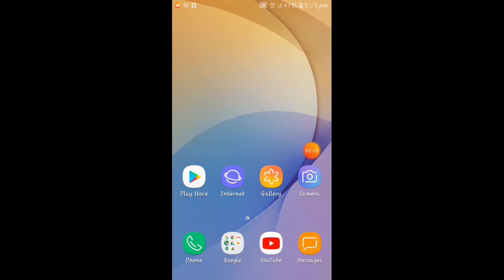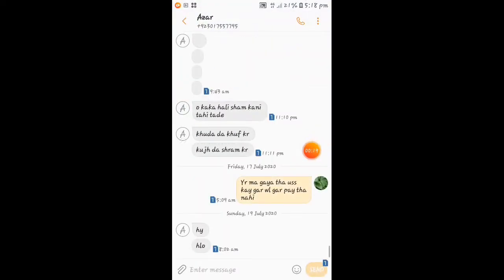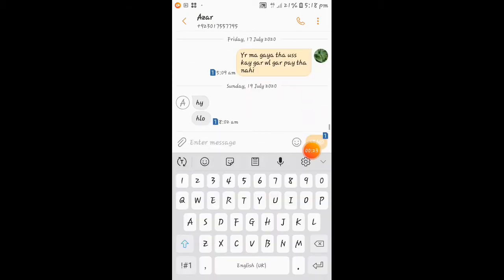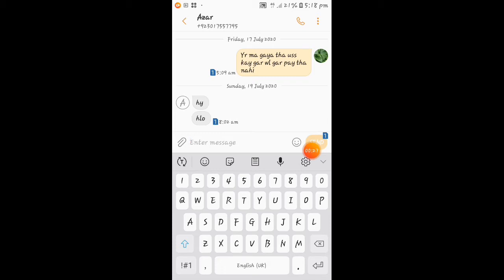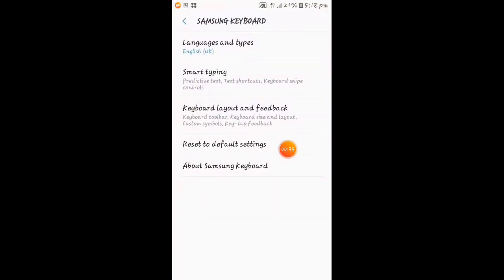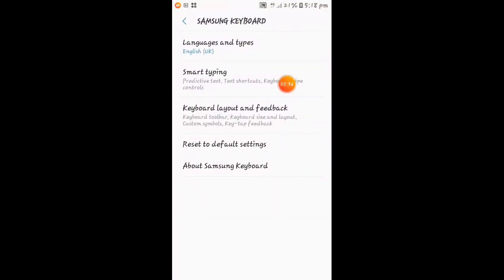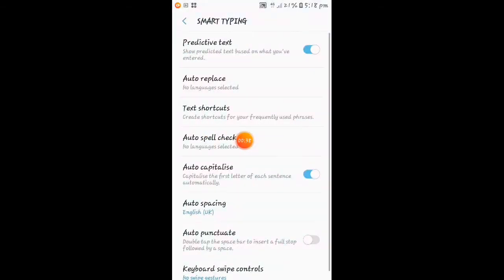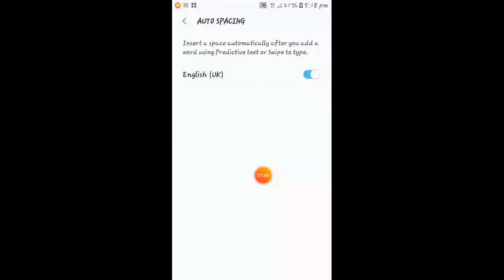How to stop auto keyword in keyboards off Samsung and Oppo mobiles